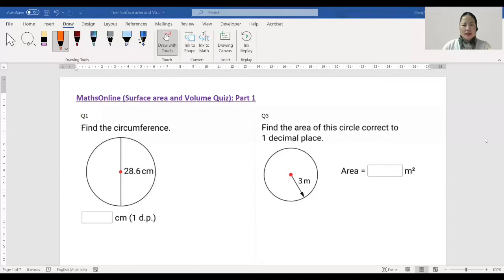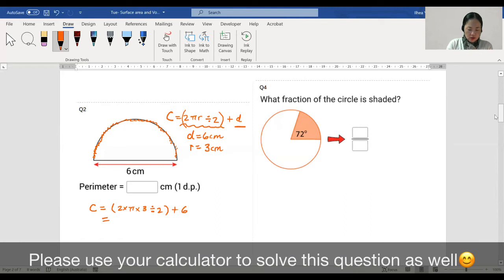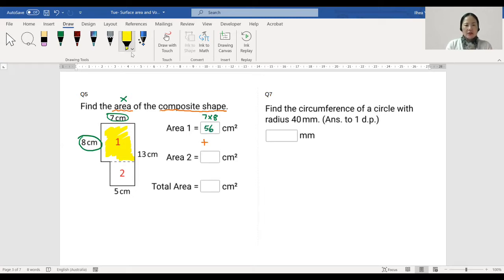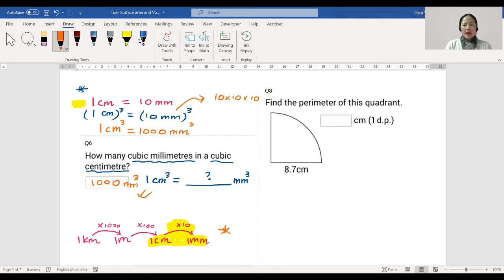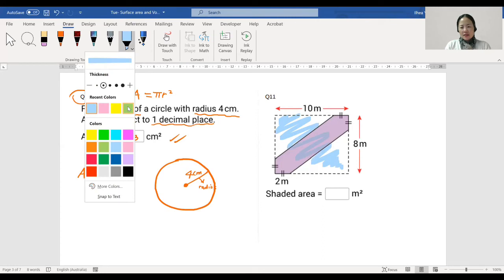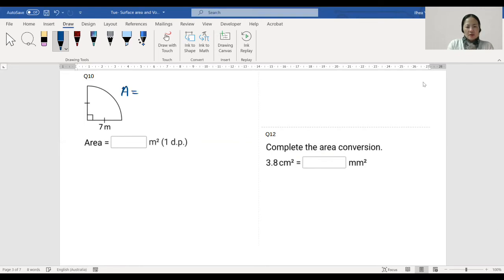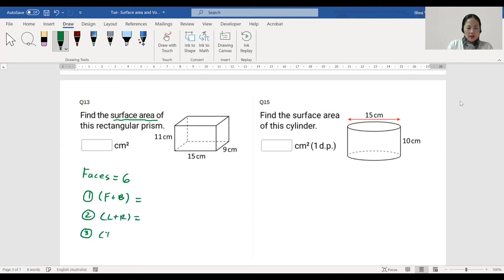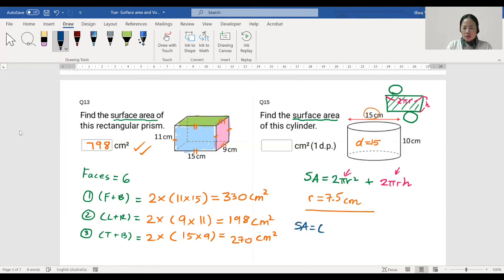Yr9) MathsOnline Revision: Surface area & volume (part 1)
Yr9 (5.1/5.2)